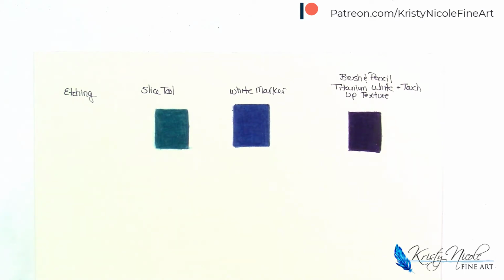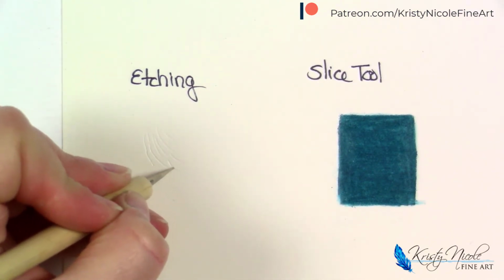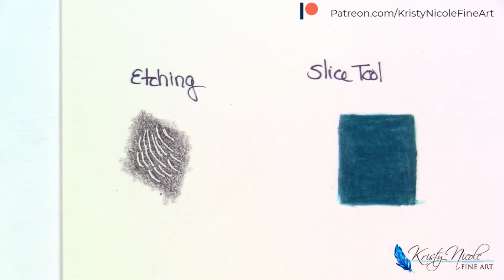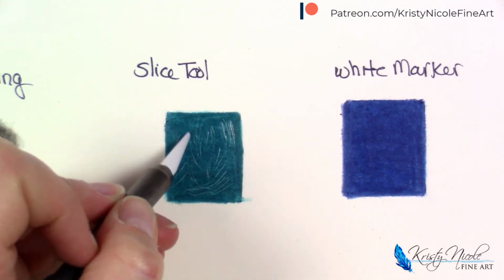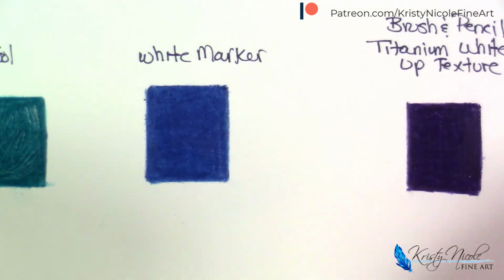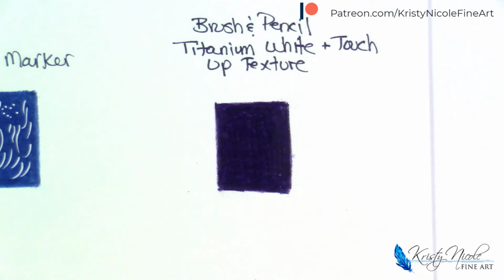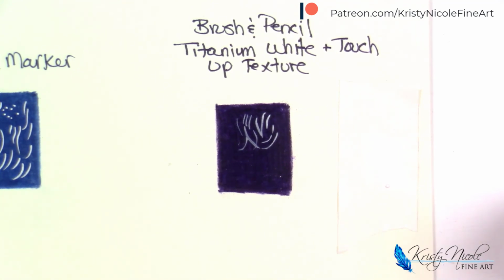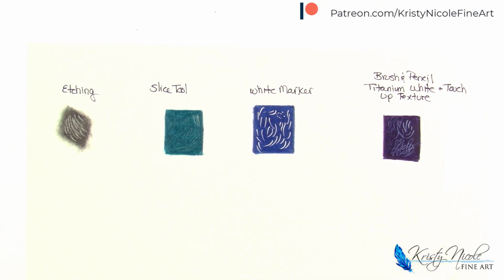Adding Highlights To Your Drawings | 4 Tools To Add Highlights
In this video I will show you my 4 favorite tools to add highlights to my drawings. I will demonstrate etching with embossing tools, slice tools, paint marker, and Touch up Texture and Titanium White by Bruch and Pencil.

Kristynicolefineart.com

Do you want to learn more with Real Time Drawing Tutorials?